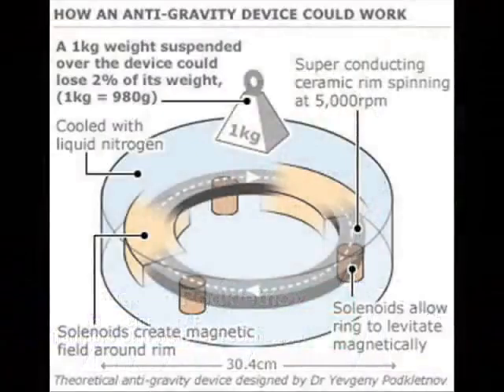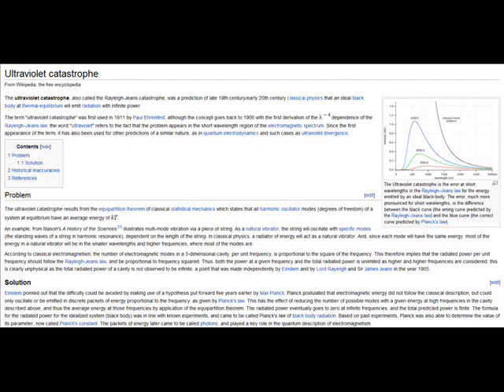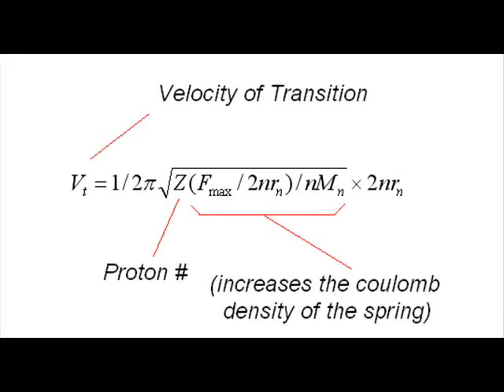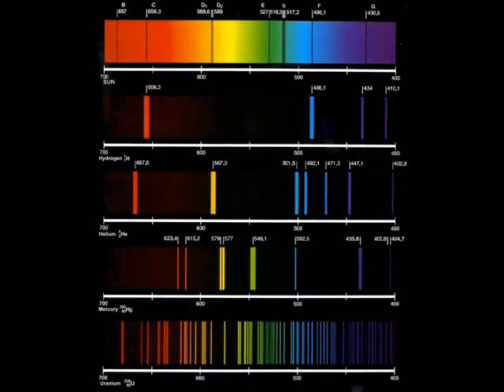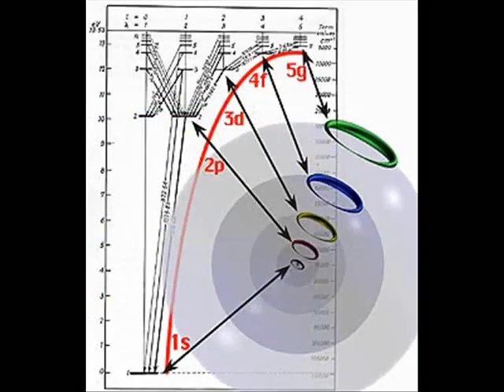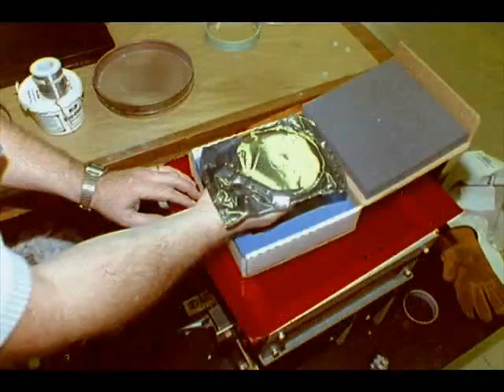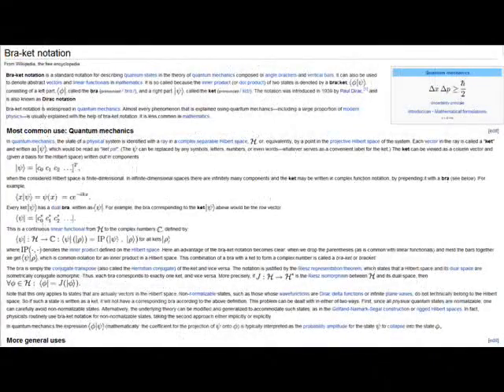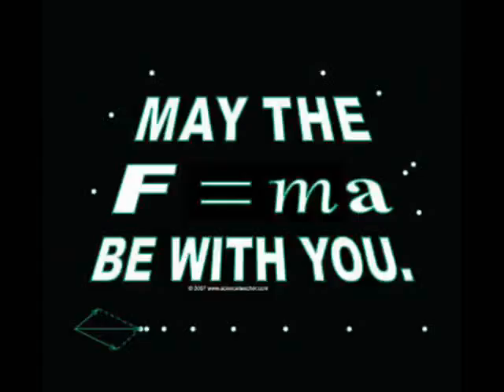UFO's & How Anti-Gravity Propulsion Systems Could Work Using Natural Resonance Revolution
I believe Quantum Theory will one day explain the mystery surrounding the Alien & UFO phenomenon.
In this fascinating video by the Alien Scientist , he outlines a mathmatical theory explaining how anti-gravity technologies could be (or have allready been) harnessed in their use of propulsion systems for advanced ariel vehicles using Natural Resonance Revolution.